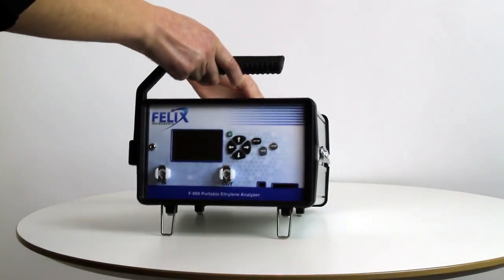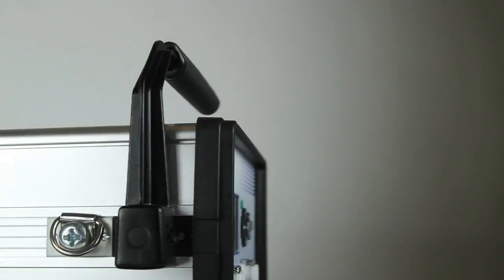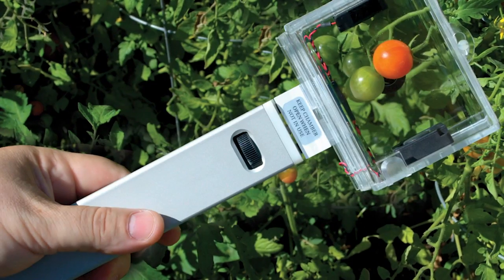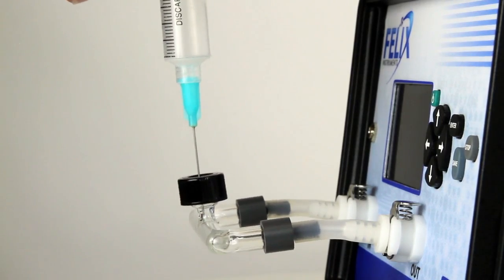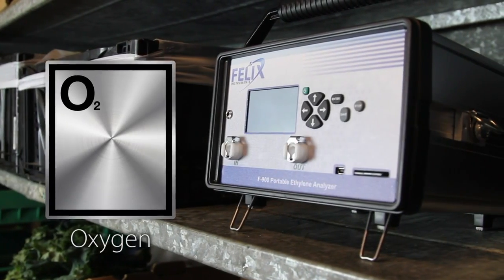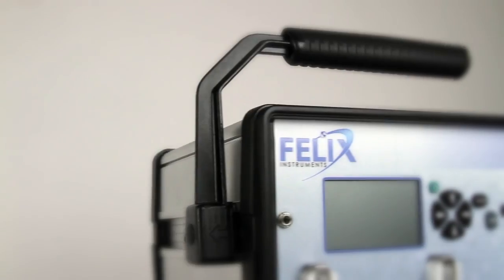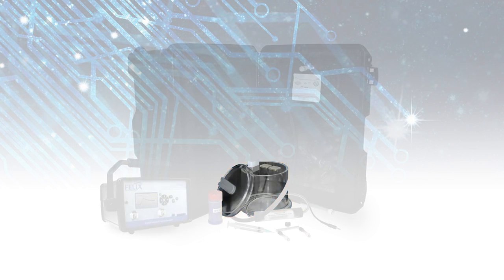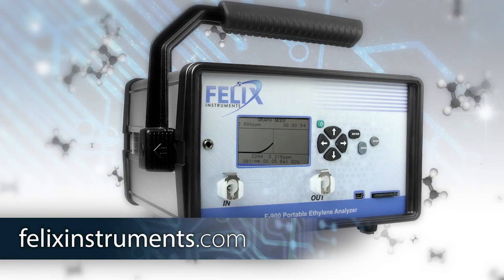F-900 Portable Ethylene Analyzer Overview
The F-900 Portable Ethylene Analyzer provides measurements of ethylene in real time. Quality Assurance professionals use the F-900 to collect the data they need to manage ethylene gas accurately and efficiently—in controlled atmosphere facilities, cold storage, and shipping containers.